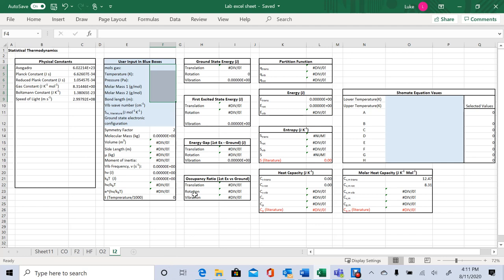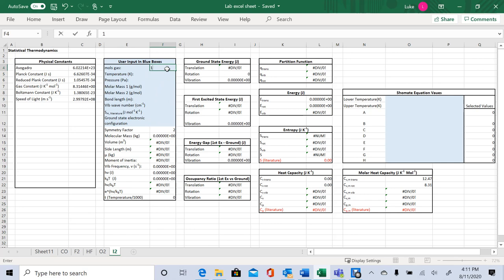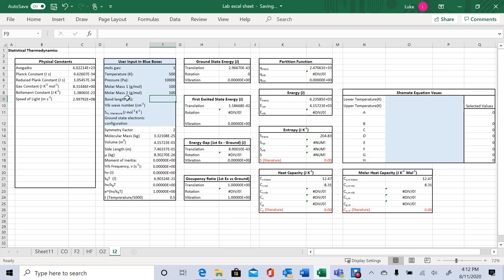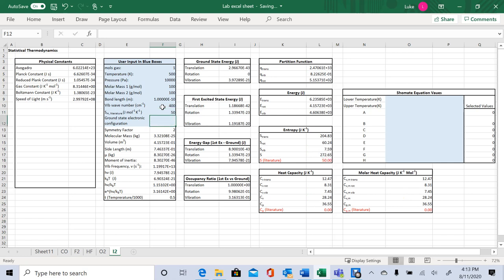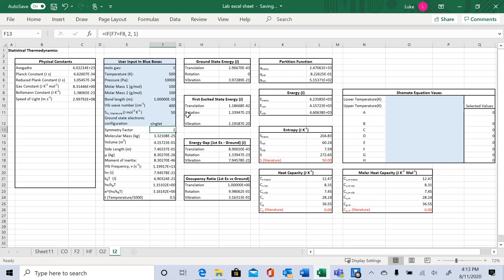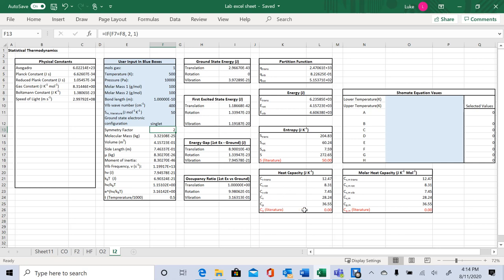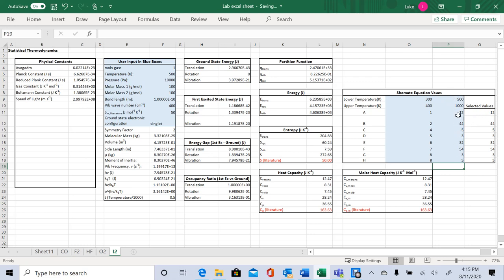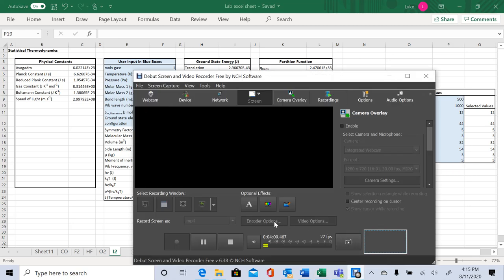EXCEL for Statistical Thermodynamics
Courtesy of Luke Allan.